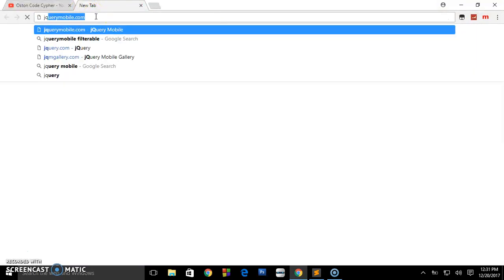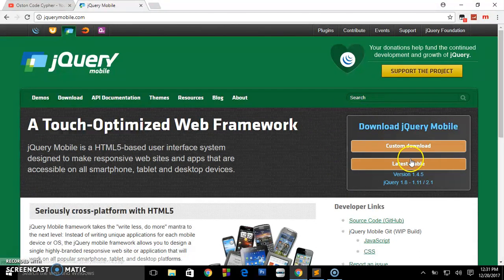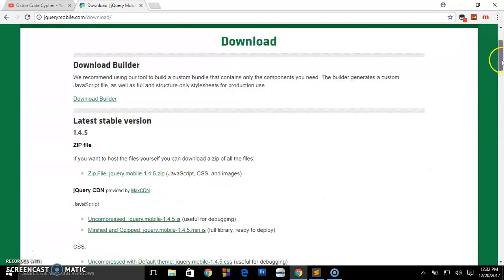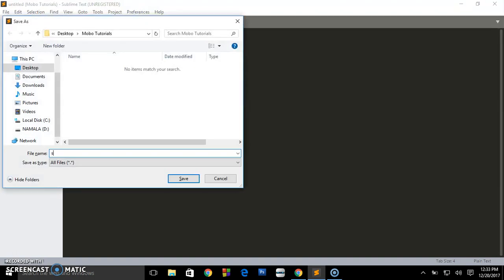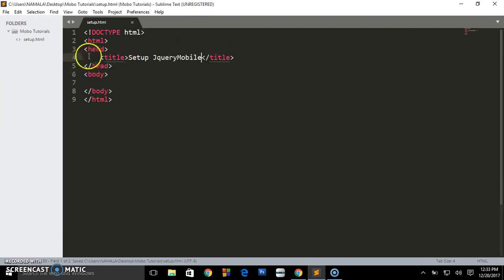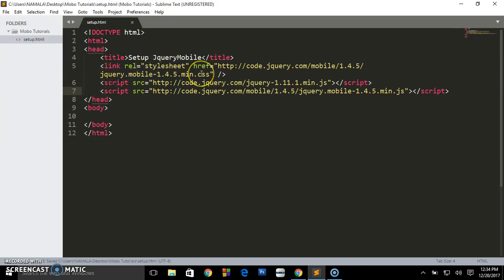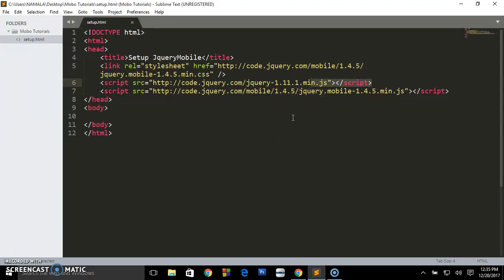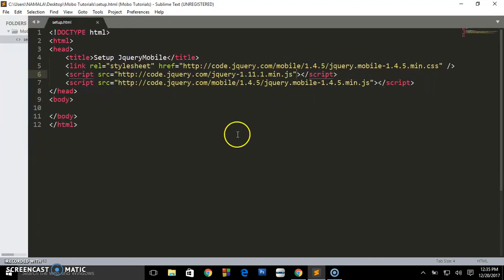JQUERY MOBILE - Introduction #1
jQuery Mobile framework takes the "write less, do more" mantra to the next level: Instead of writing unique applications for each mobile device or OS, the jQuery mobile framework allows you to design a single highly-branded responsive web site or application that will work on all popular smartphone, tablet, and desktop platforms.